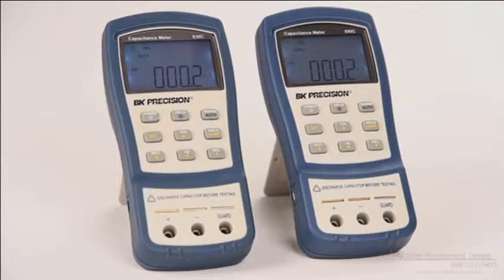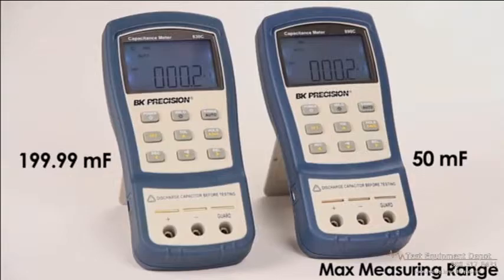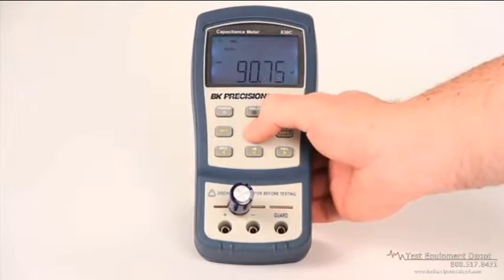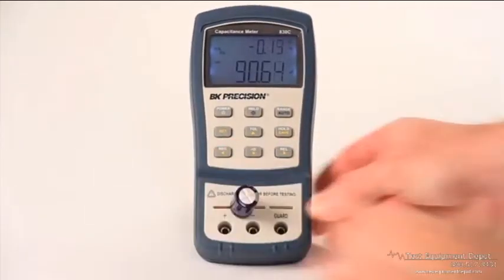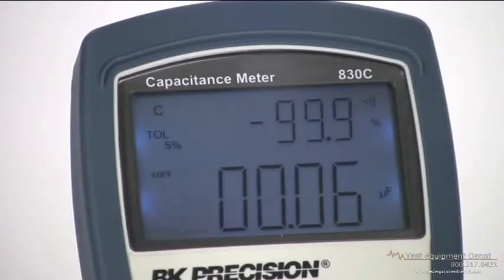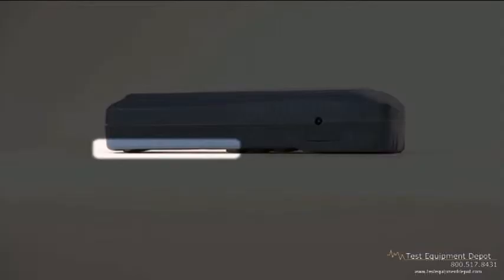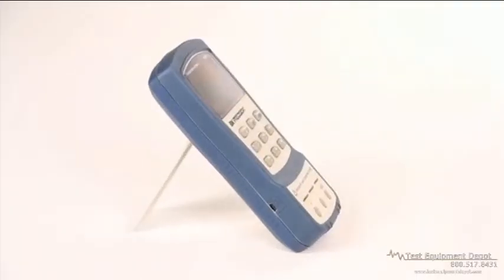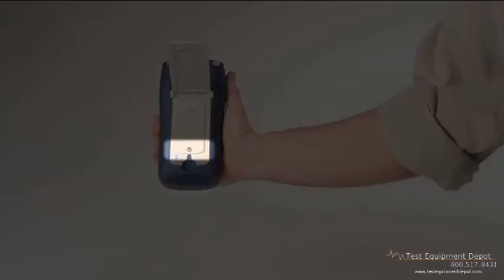BK Precision 830C & 890C - Capacitance Meters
BK Precision 830C & 890C:
An overview of the 830C & 890C handheld Capacitance meters. The 830C measures capacitance up to 200mF and includes an A/C adaptor, while the 890C measures up to 50 mF. Features updated on both models include standard mini USB and cable, improved ergonomic design, upgraded LCD and backlight, and protective screen visor.